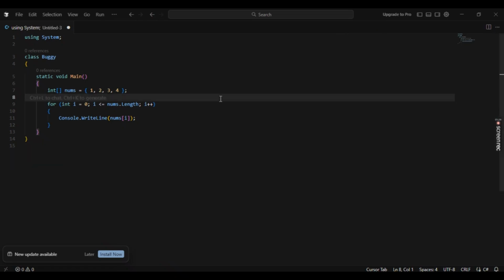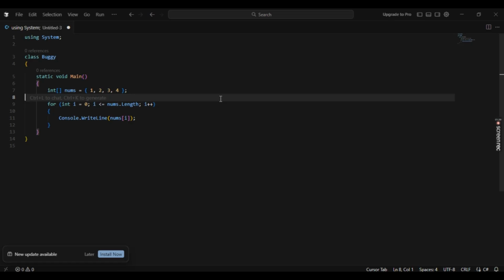How to Change Coding Style in Cursor AI 2025?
Want Cursor AI to generate cleaner, smarter code automatically? 💻 In this video, learn how to control coding style, enforce rules, and make AI write exactly the way you want.

Perfect for beginners, developers, and anyone creating tutorials—set global instructions, use .cursorrules, and customize formatting like a pro. 🚀 Start making your AI code look clean and professional!